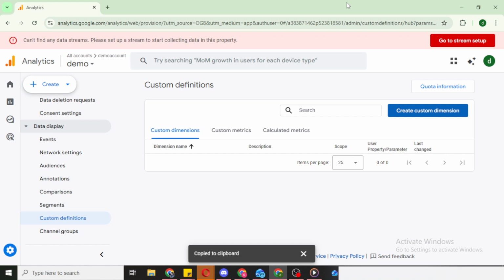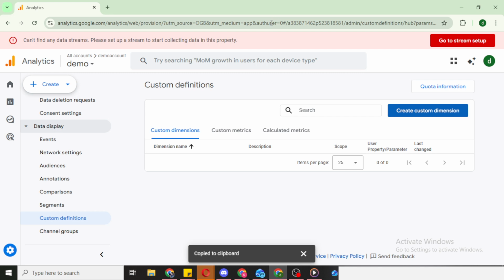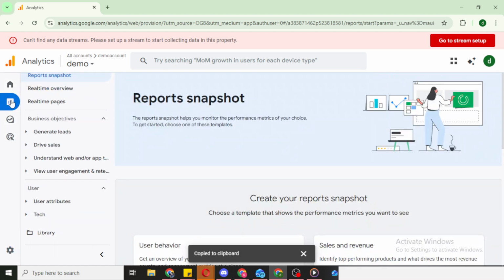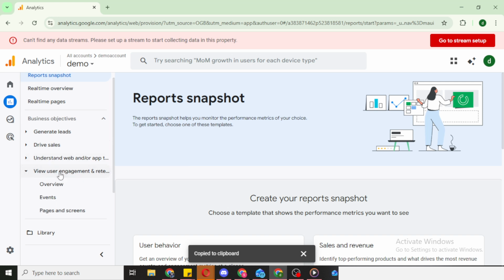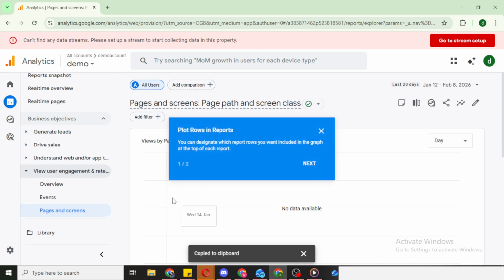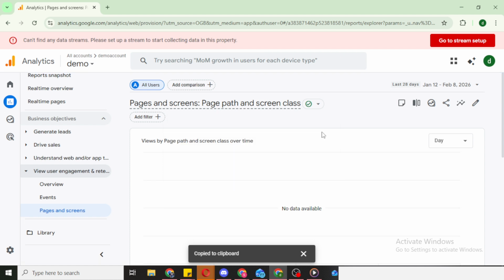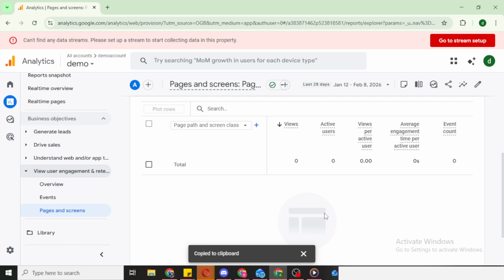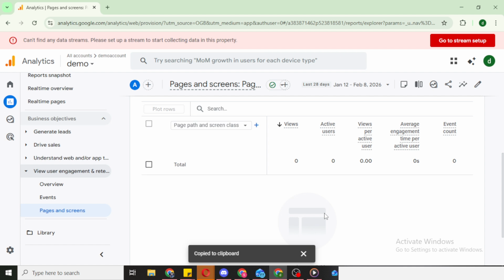How to check pageviews of a single page (full guide 2026)